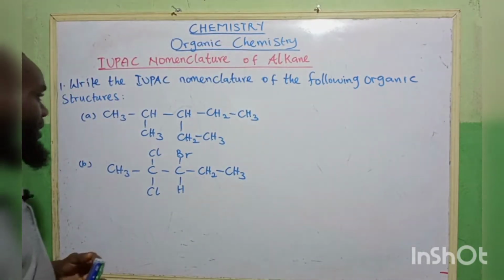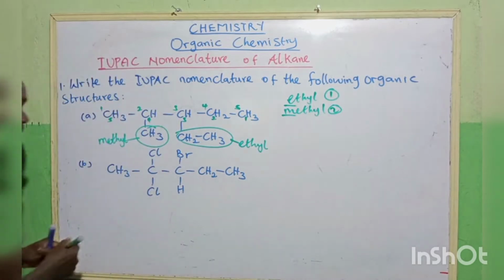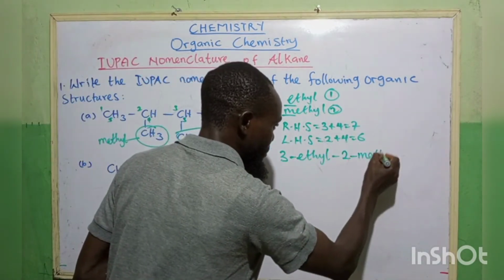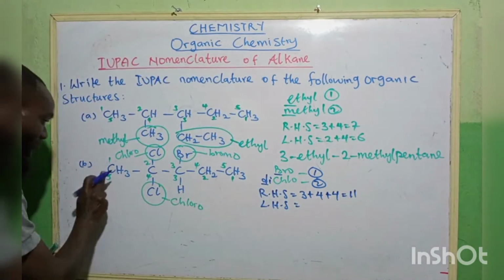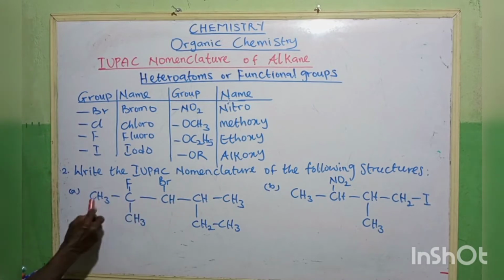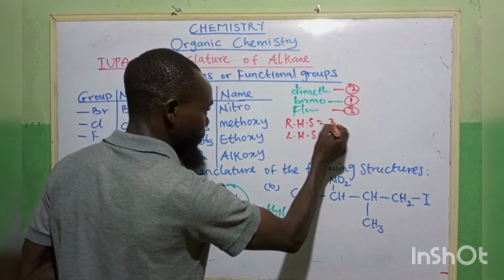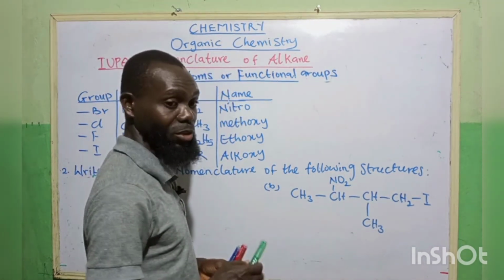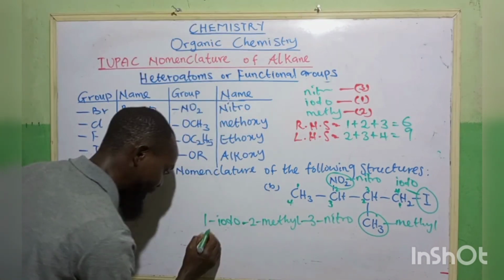IUPAC Nomenclature of Alkanes|Lesson Three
@Alifatic Teaches
Organic Chemistry is a very important aspect of Chemistry which learners can't do without.
In this module, learners will be able to understand the definition of organic Chemistry, Hybridization and how to write electronic configuration of elements.
Also, learners will also learn how to determine the period and group of any given element.
Learners will also learn the homologous series of organic compounds, characteristics of homologous series.
learners will be learning the alkyl groups, how to get the alkyl groups from their respective alkanes.
learners will also learn the different functional groups from different homologous series.
learners will learn the rules governing IUPAC Nomenclature of organic compounds.
learners will also learn how to determine where to start counting from when given an organic structures.
learners will learn how determine the substituent groups.